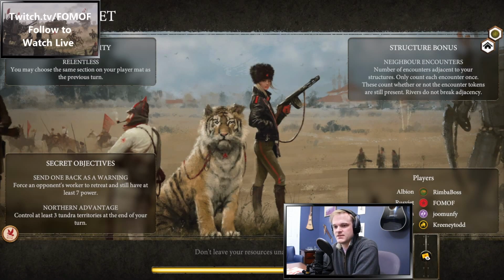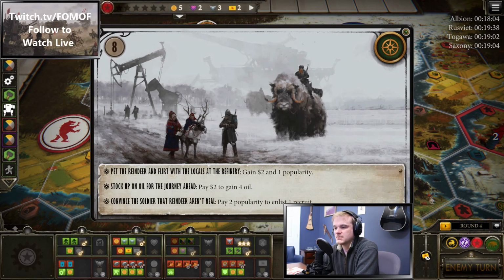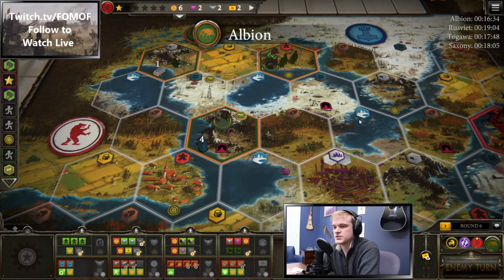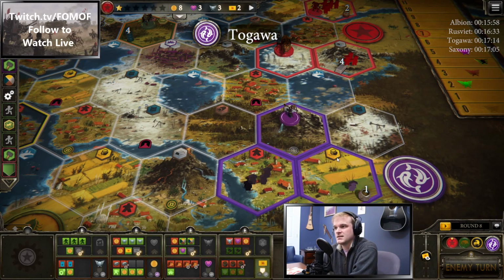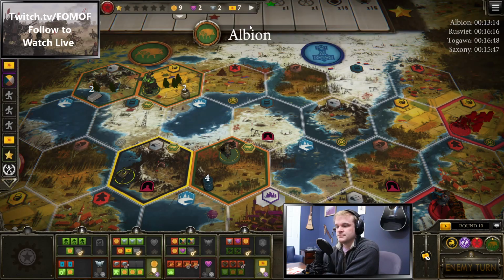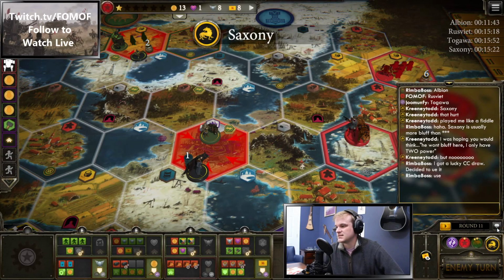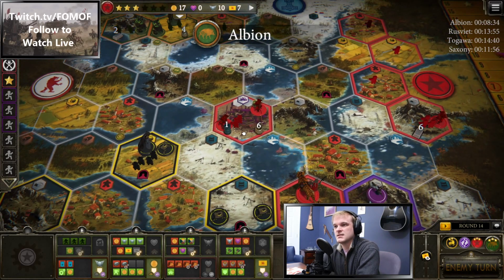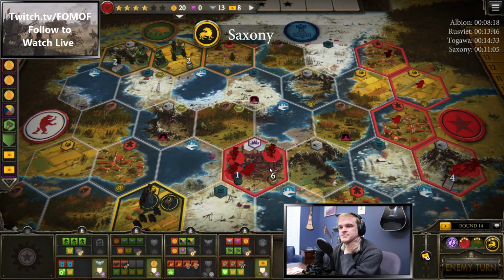Rusviet Patriotic 4p - Ranked - 1/4/21